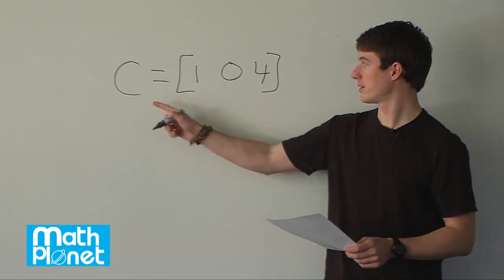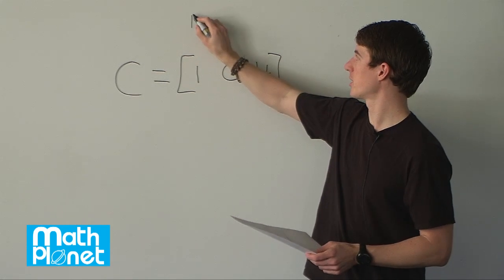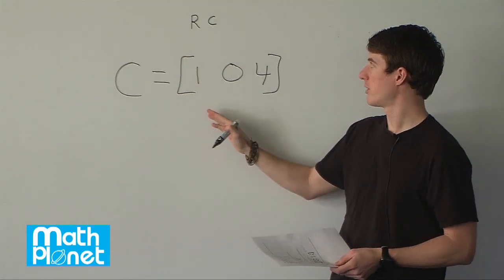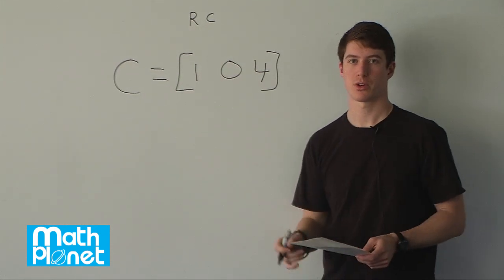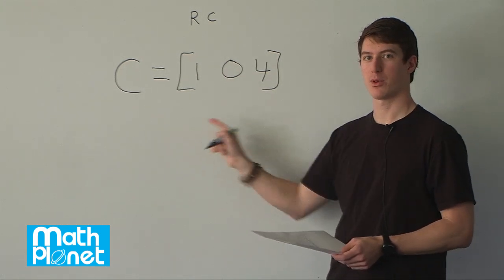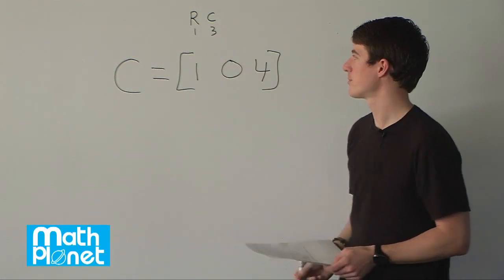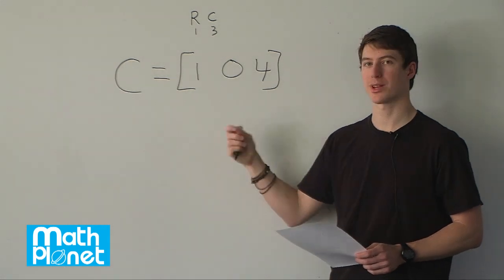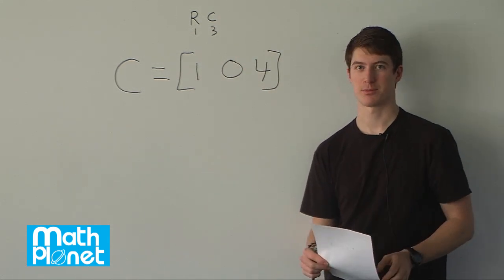Basic information about matrices